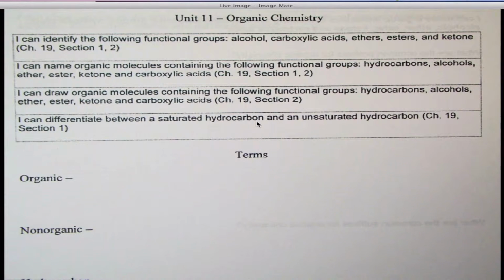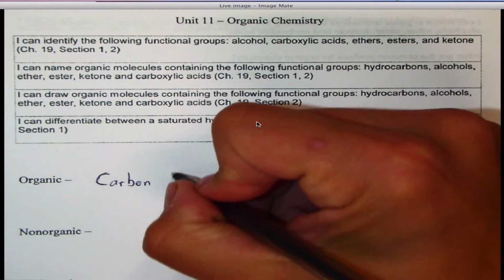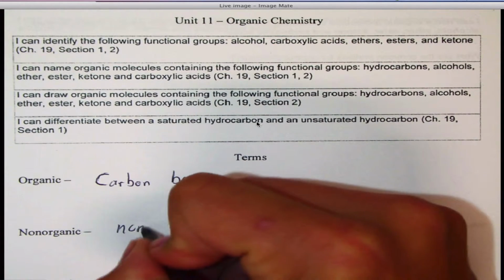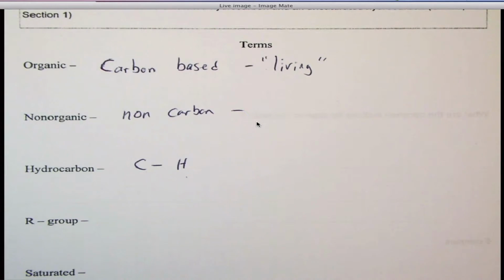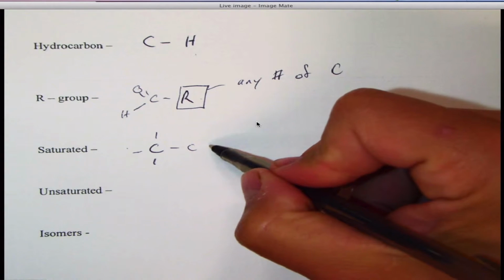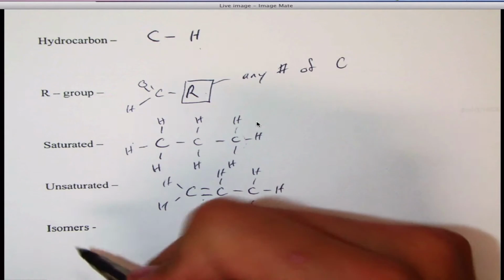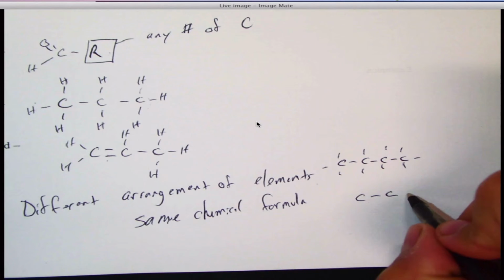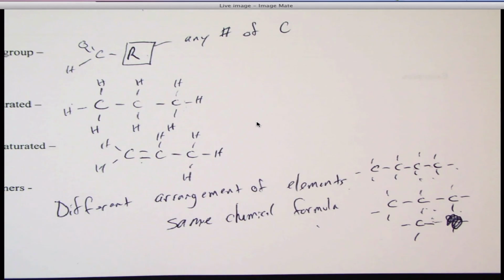OrganicIntro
Intro to Carbon and terms that are useful